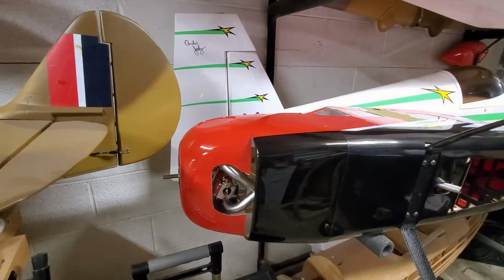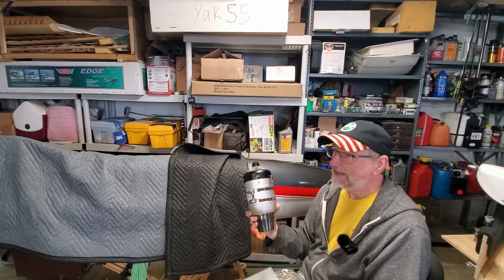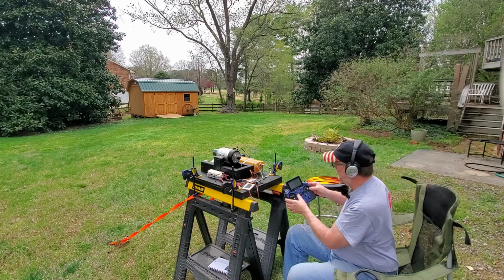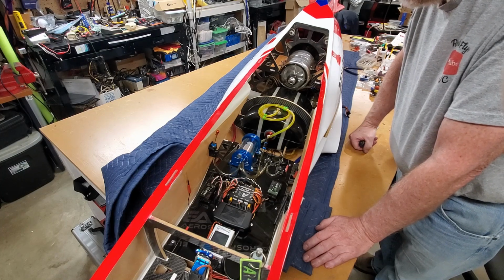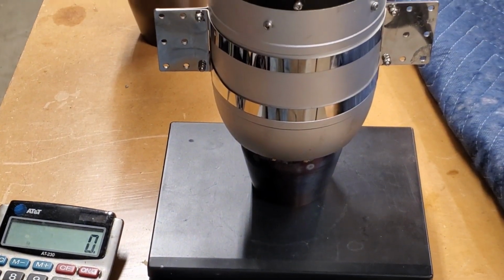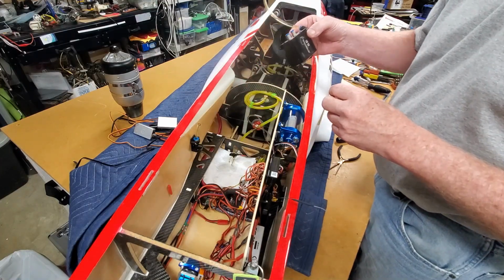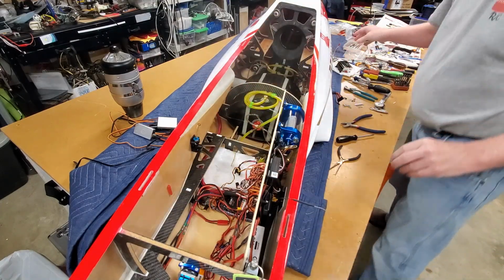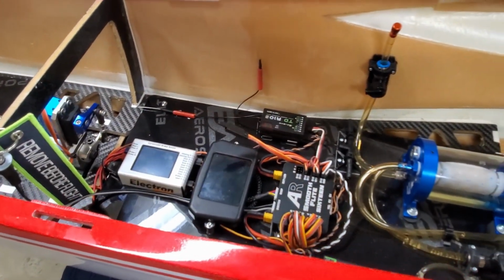BDX Upgrades Part 1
I begin updating the BDX with a new engine
 and in part 2 I complete the models graphics

Parts and Accessories pages.